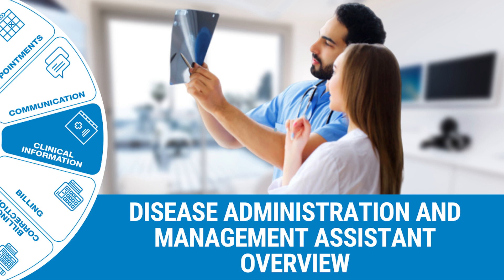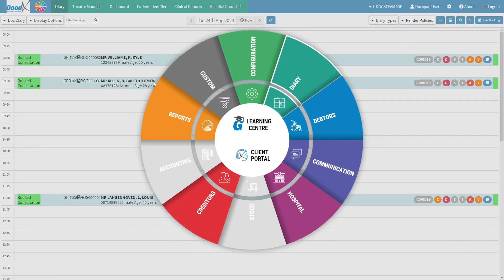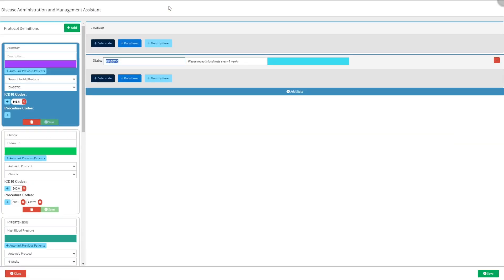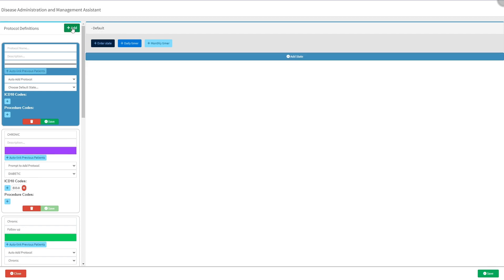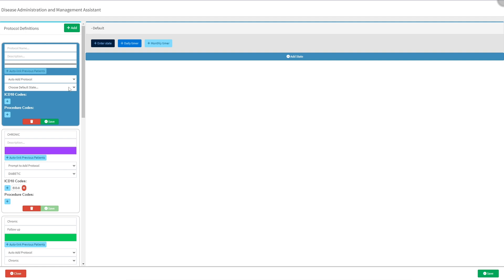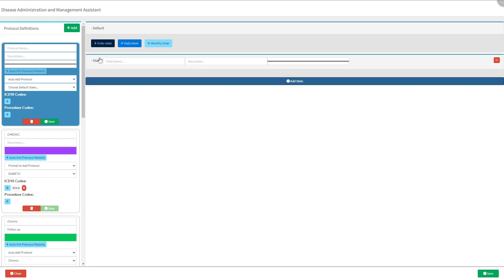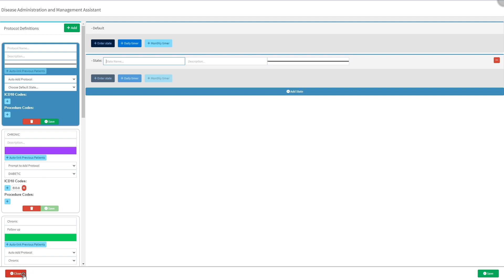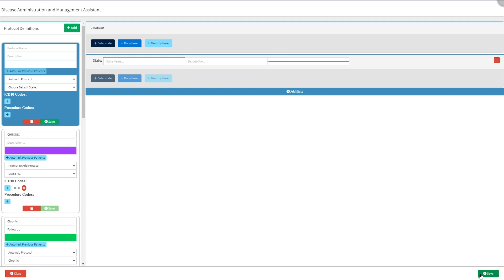GoodX Web App - Disease Administration and Management Assistant Overview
▶ Goal of Tutorial Video:
The goal of this video is to show the Disease Administration and Management Assistant Overview.

▶ Timestamps:

0:00​ - Introduction
0:12 - Diary Screen
0:18 - Navigation Wheel
0:26 - Cash Register Management Screen
0:32 - DAMA Screen
0:46 - New Protocol
1:25 - Add New State